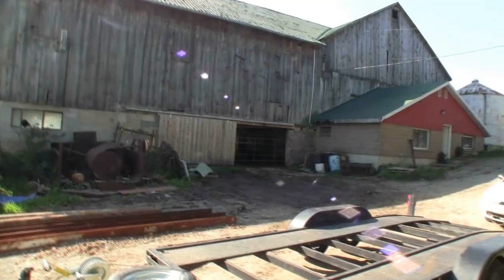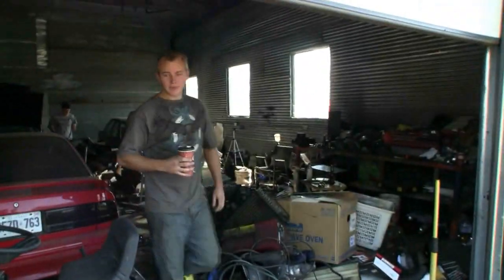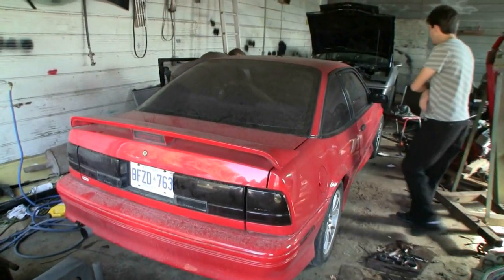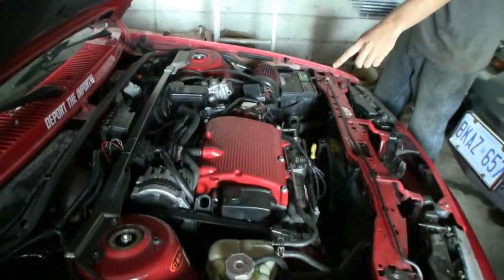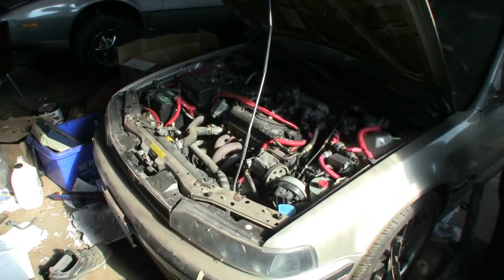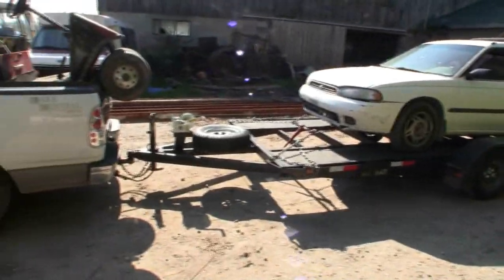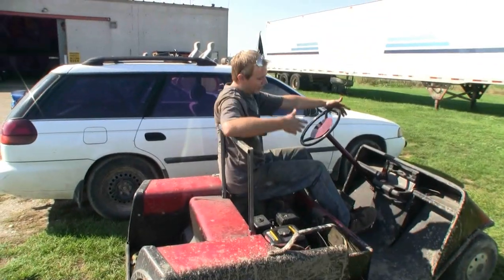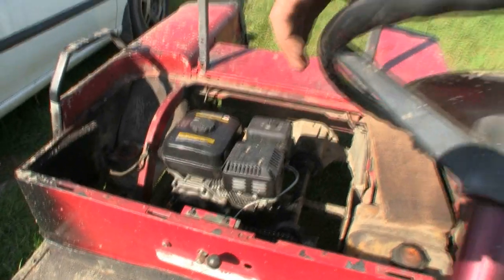Sar-Bar-Roo At The Farm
New vehicles